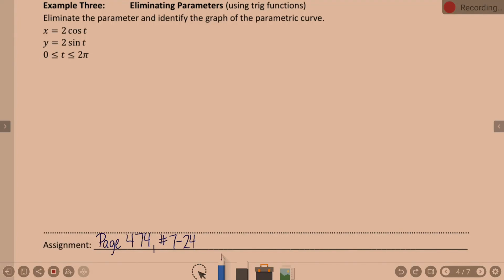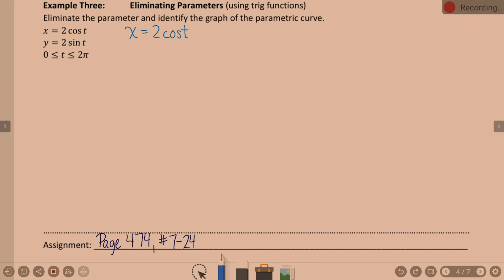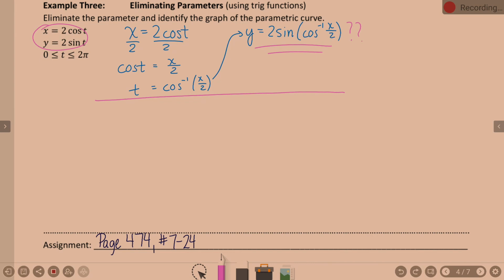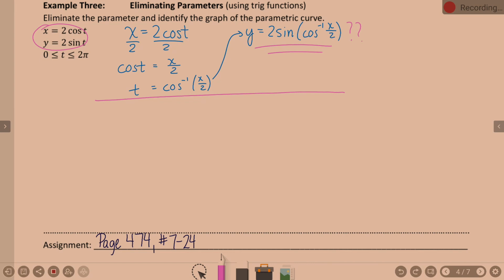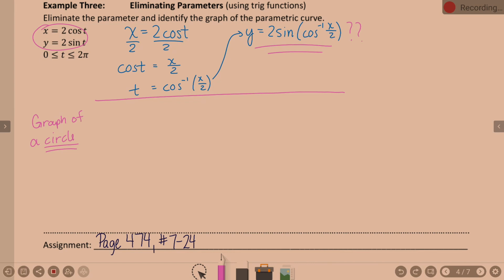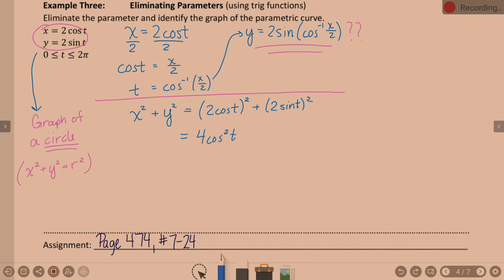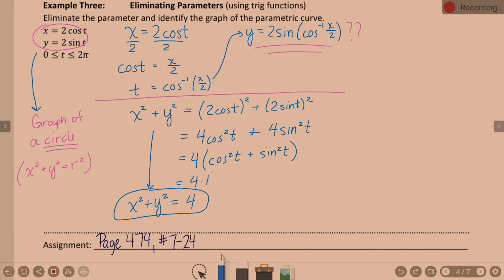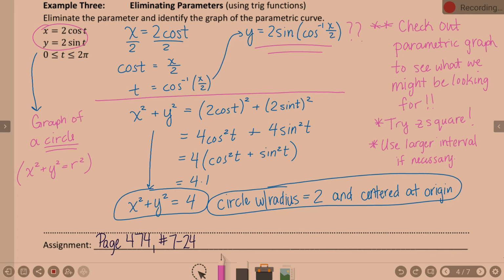PC Lesson 6 3 Day 2